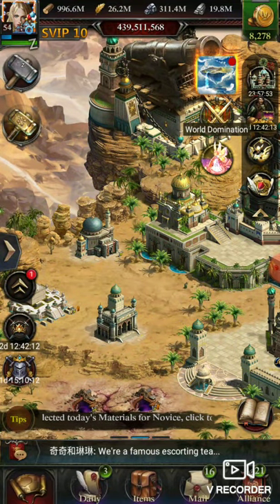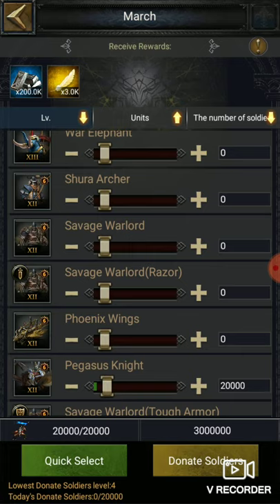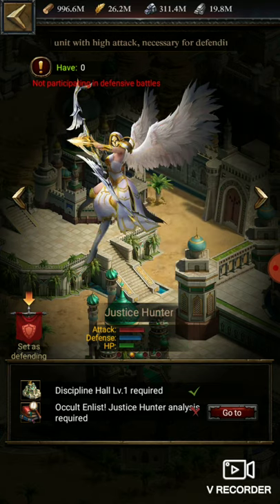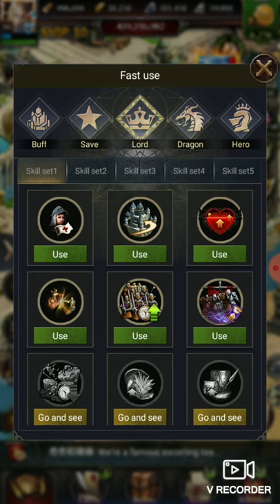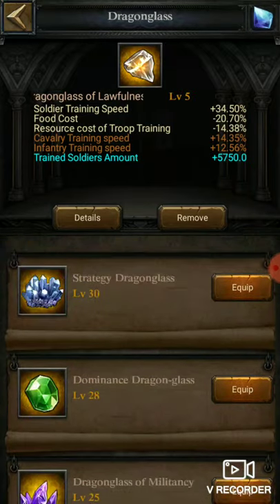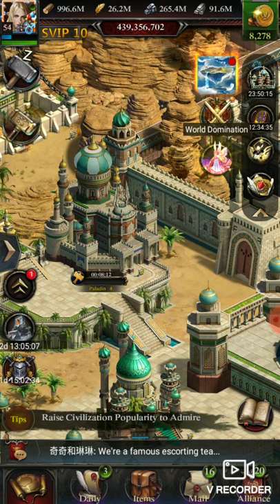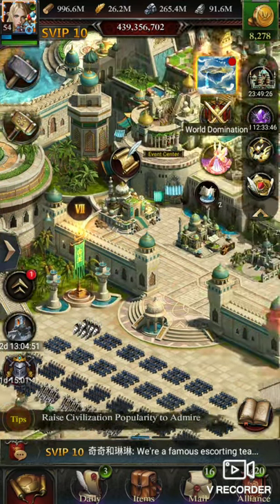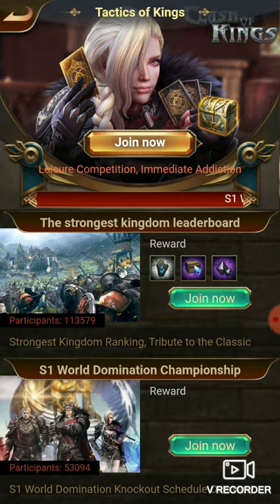How to...... Unlock |T14 troops | Train them | Wings of heaven | Clash of kings t14 troops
This video is about unlocking T14 troops and train them and other things.

This video is detail about How to. Unlock |T14 troops | Train them and other things | Clash of kings